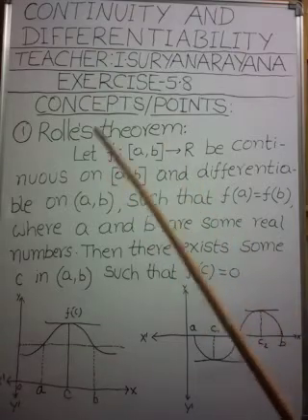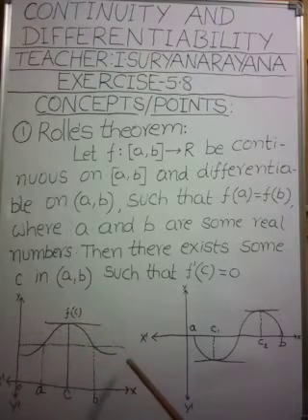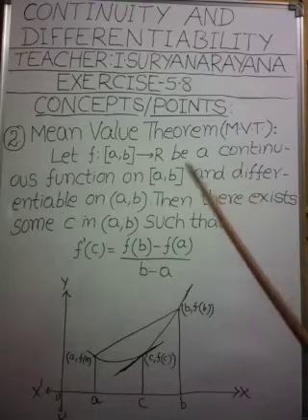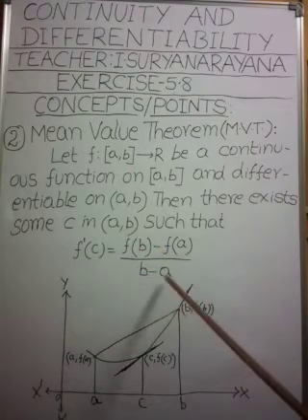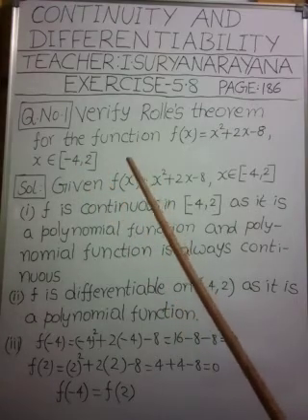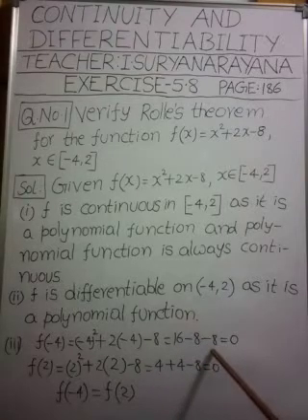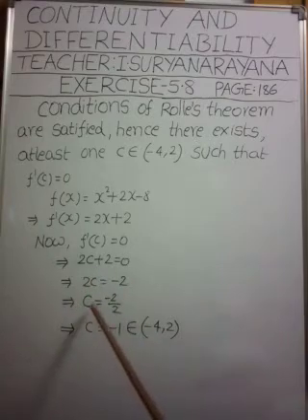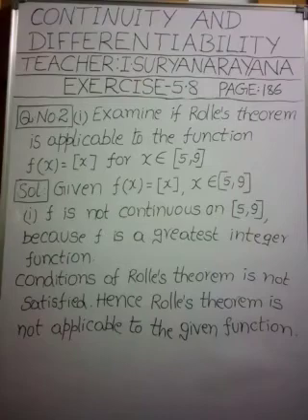12th - EX - 5.8 - Concepts & Q.Nos.1 & 2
CONTINUITY AND DIFFERENTIABILITY - EX - 5.8 - Concepts & Q.Nos.1 & 2